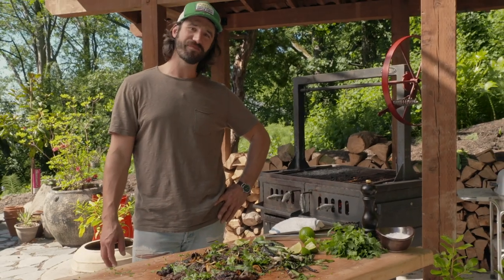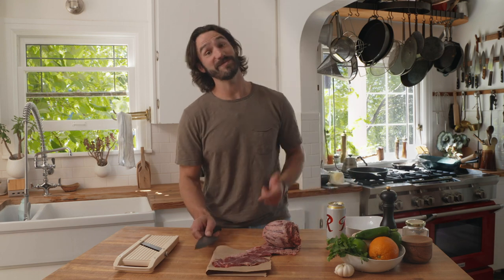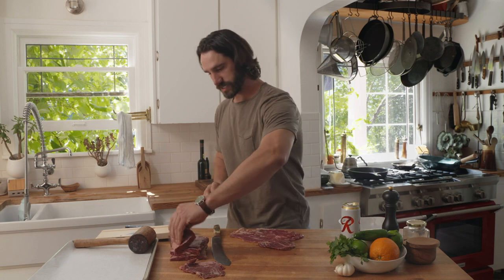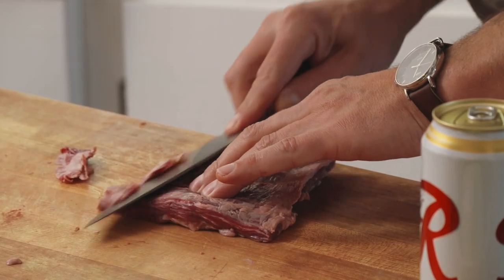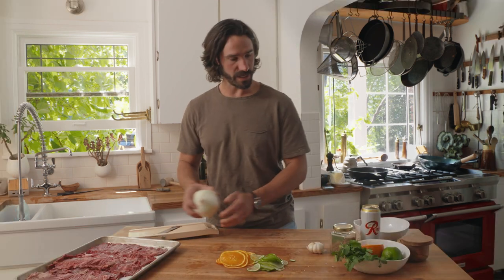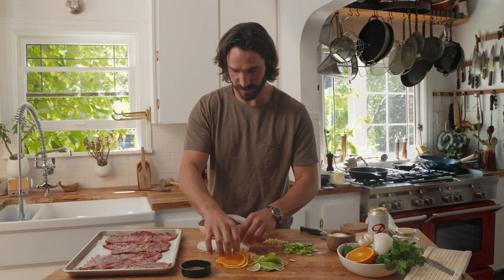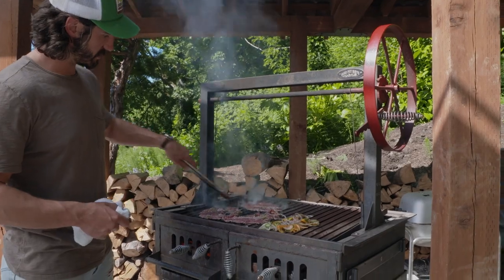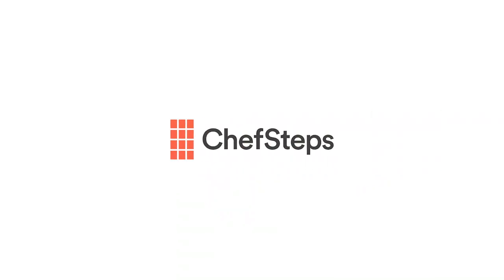How to Transform Tough Cuts into Ultra Thin Steaks: Carne Asada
When it comes to big money steak cuts like ribeyes, strips, and tenderloins, we rely on precision cooking with sous vide to protect our investment and achieve perfect doneness.
Sous vide and other low-and-slow methods are a great way to transform tough cuts—like chuck—into tender steaks that rival those more expensive options.

But there’s a wide world of steak cuts to discover and there are other ways to tenderize tough cuts so they cook up quickly and are supple and succulent—not stiff and chewy.
Because it’s already so thin, skirt steak can be misleading. Don’t let the thickness fool you—this steak is a tough cut and if you just slap this meat on the grill, you’ll end up with something tough and unpleasantly chewy. Butterflying the steaks first and then pounding them thin with a meat mallet breaks down those tough muscle fibers and connective tissue.

We’re using Grant’s go-to carne asada recipe here to demonstrate how to transform tough cuts into thin, tender steaks that grill up fast with max flavor and great texture. This precisely imprecise method can be put to good use with a variety of flavor pairings and proteins to expand your grilling horizons.